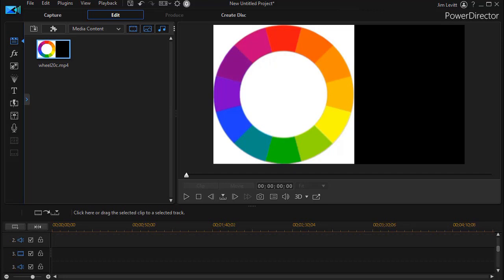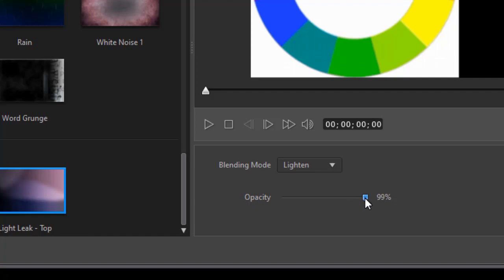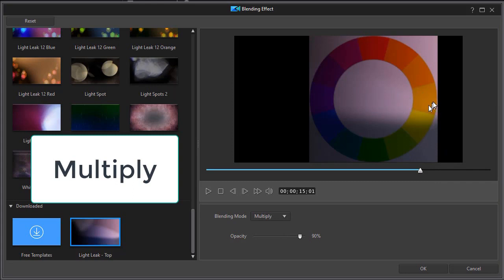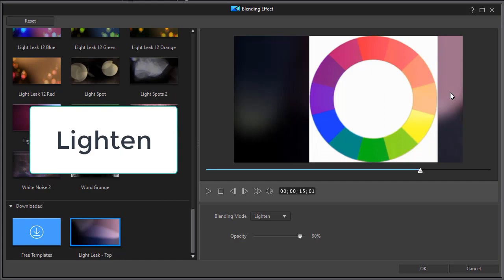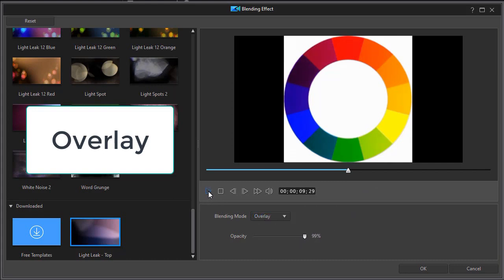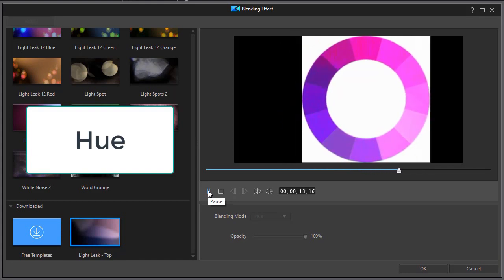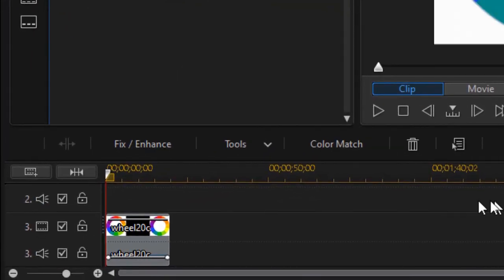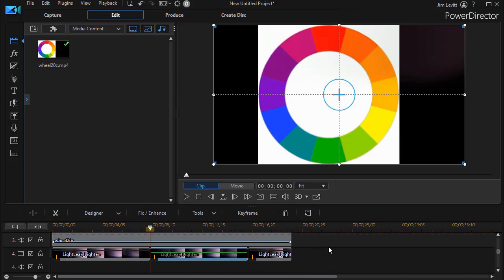PowerDirector - Tips on blending with presets - part 2